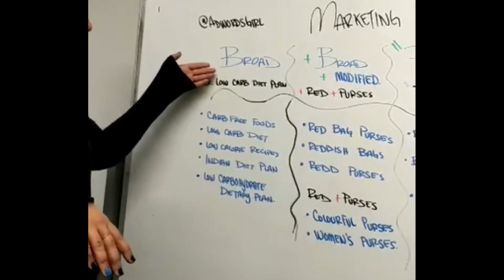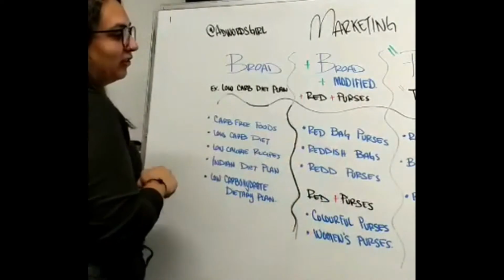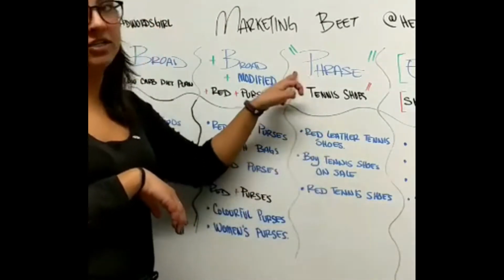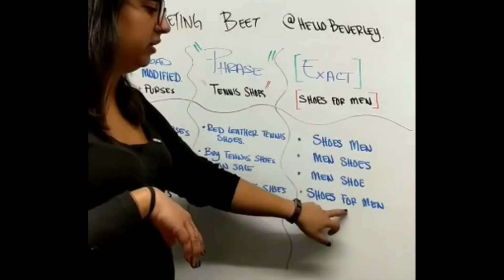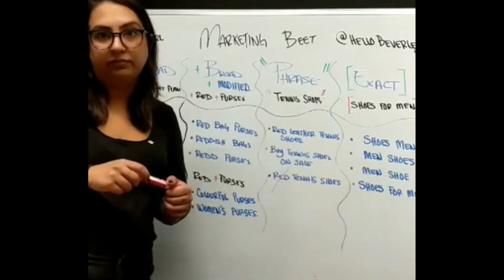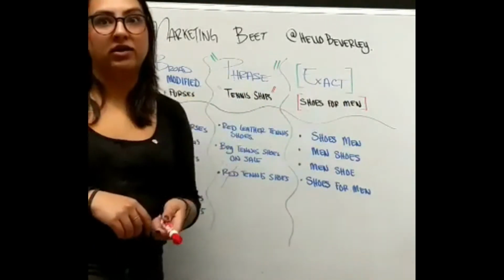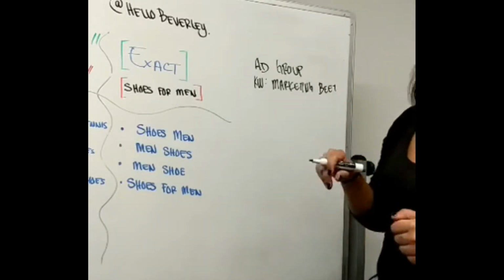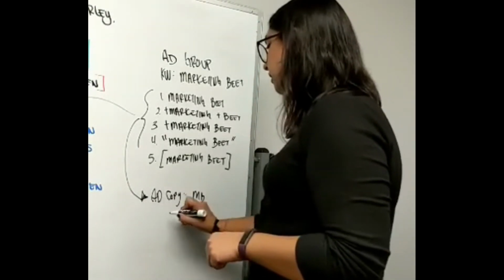What Are Single Keyword Ad Groups? Ameet shows us!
There's a lot to learn when it comes to Google Ads. Ameet walks us through single keyword ad groups, aka SKAGs, complete with a whiteboard and examples of each type.

Learn all about broad match modifier, phrase match and exact match keywords.

We upload new videos sharing Pay Per Click and Social Media Marketing tips every Tuesday!

🤦🏾‍♀️ Ameet Khabra 🤦🏾‍♀️
PPC Specialist

🤷🏻‍♀️ Beverley Theresa 🤷🏻‍♀️
Social Media Strategist